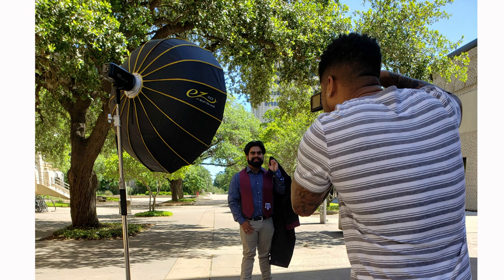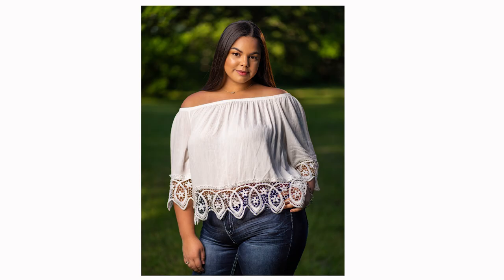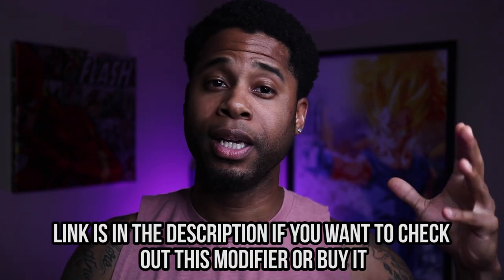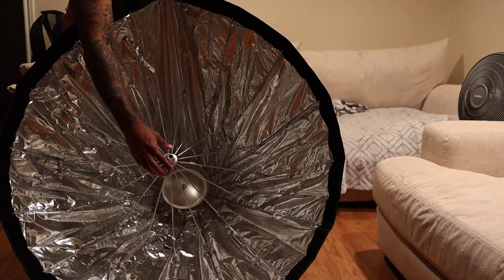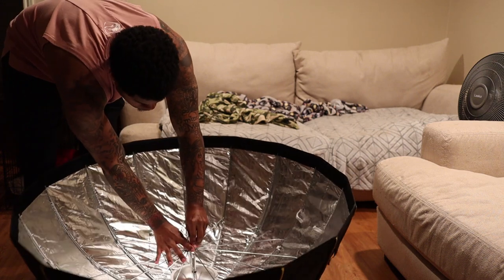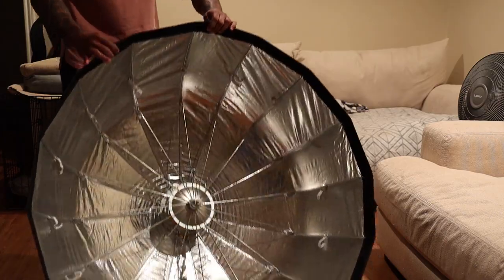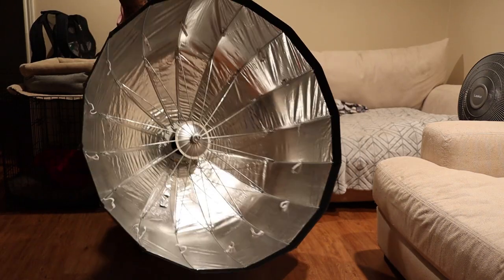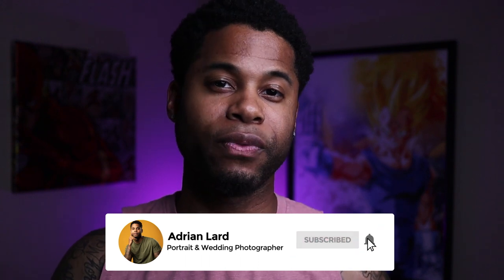Best Light Modifiers For Outdoor Photography: 42" Glow EZ Lock Beauty Dish (REVIEW)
If you're using or want to start using off camera flash then you will need a good modifier. I've tried many different modifiers, but my favorite is the 42" glow ez lock beauty dish. This is my go to modifier for studio work and outdoor photography. Because of it's size it produces beautiful soft light. If you want to level up your flash photography you should definitely get this modifier!

👌RECOMMENDED SOFTWARE & SERVICES FOR PHOTOGRAPHERS👌
Website templates

ShootProof (online gallery software for photographers)

Planoly (auto-post scheduling for social media)

👇MY GEAR👇
Sony a7iii

Sony 85mm 1.8

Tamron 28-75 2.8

Samyang 45mm 1.8 sony e mount

Godox ad200

Godox ad400 pro

Godox tt685 speedlight

Godox s pro trigger

Magmod professional flash kit

S-type bracket bowens mount

Neewer c-stand

My favorite camera strap

Glow EZ lock beauty dish (42")

Glow EZ lock deep parabolic softbox (20")

Canon m50

Canon ef-m 22mm f2 lens

Rode VideoMicro (mic)

Neewer ring light

Desk lights

My monitor